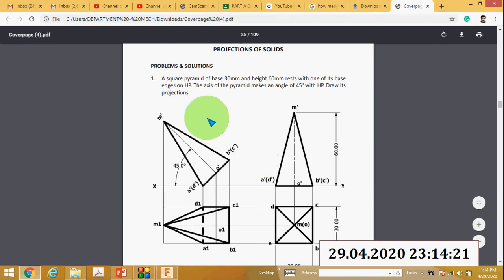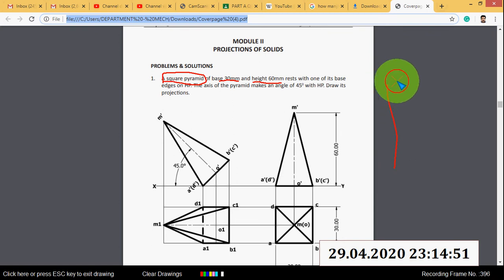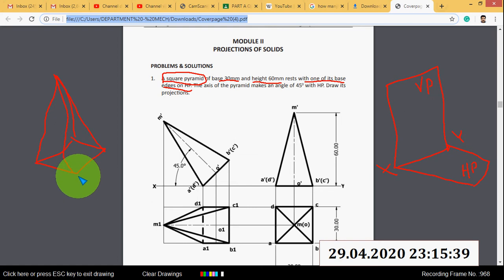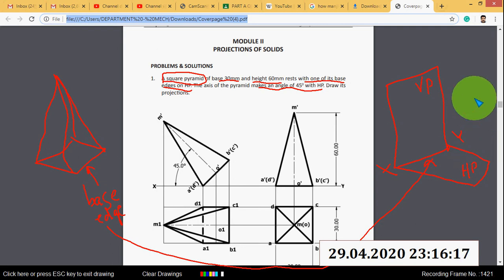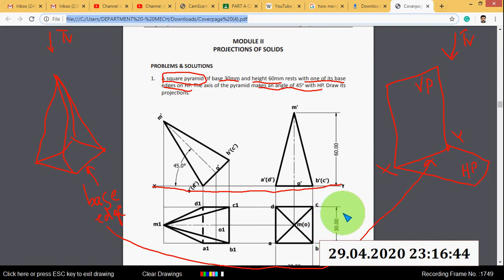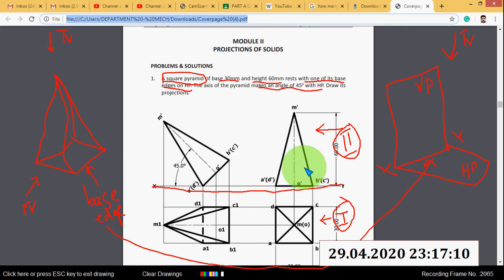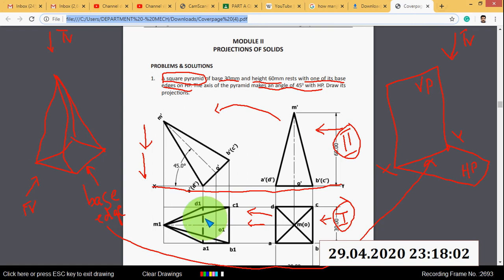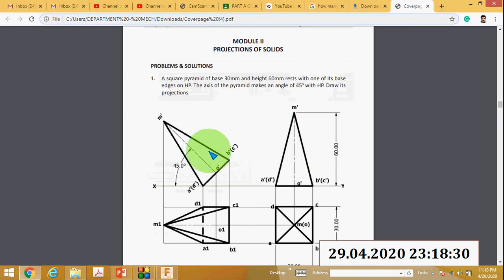KERALA TECHNICAL UNIVERSITY ENGG GRAPHICS PROJECTIONS OF SOLIDS SQUARE PYRAMID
A square pyramid of base 30mm and height 60mm rests with one of its base edges on HP. The axis of the pyramid makes an angle of 45 degree with HP. Draw its projections.